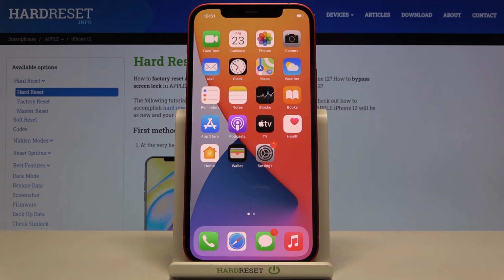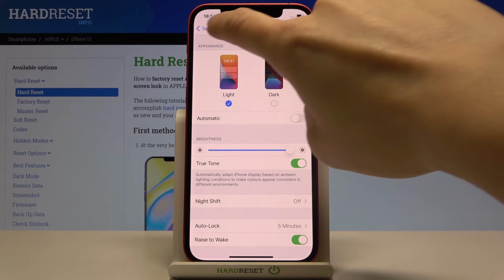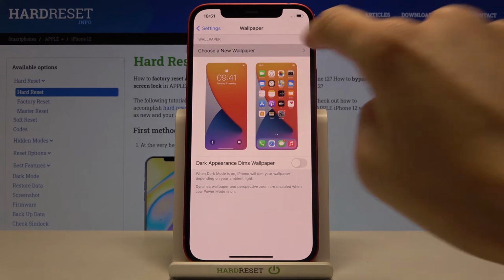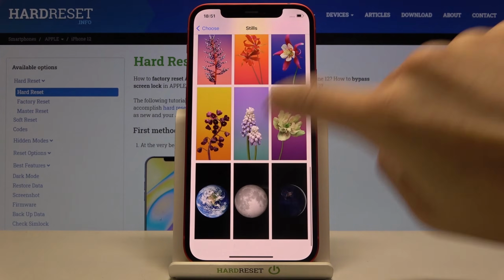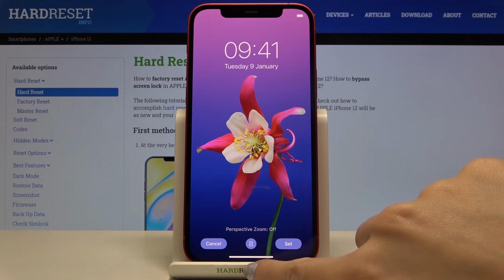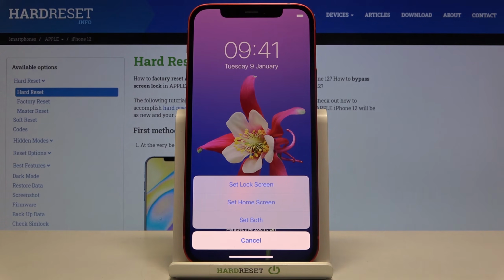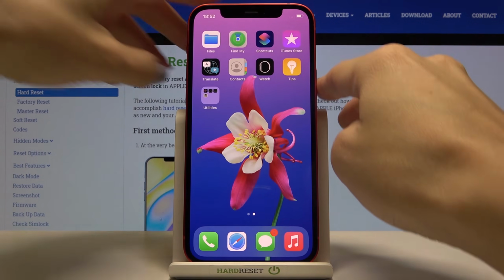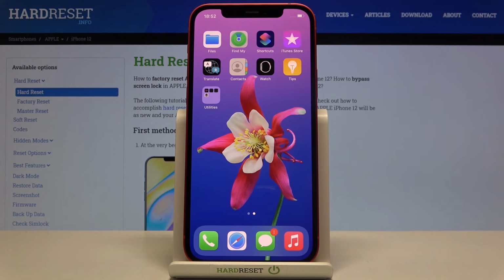How to Change Wallpaper on iPhone 12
Find out the presented instruction, where we show you how to smoothly change wallpaper in iPhone 12. If you wish to update the desktop of your iPhone, check out the attached instruction and learn how to get access to the display setting and refresh the screen of your iPhone by using new unusual wallpaper. Let’s follow the attached video guide and change wallpaper in iPhone 12 successfully. Visit our HardReset.info YT channel to find more best options for iPhone 12.

How to set up wallpaper in iPhone 12? How to change wallpaper in iPhone 12? How to update wallpaper in iPhone 12? How to update lock screen in iPhone 12? How to refresh display in iPhone 12?